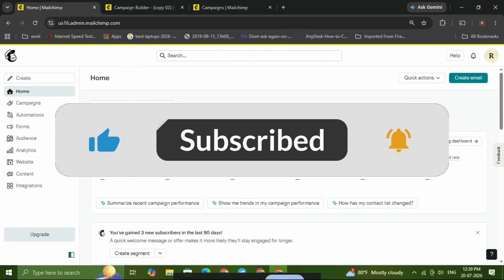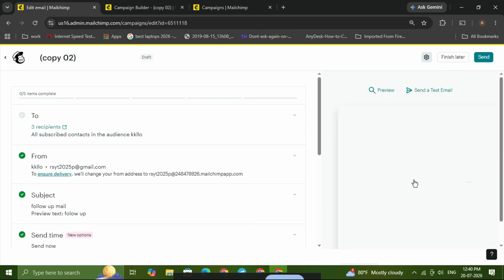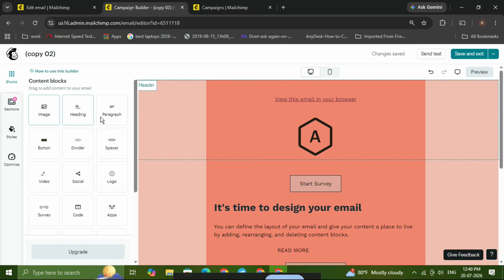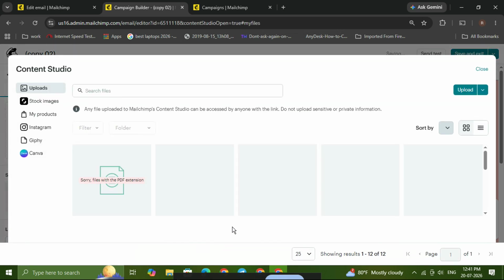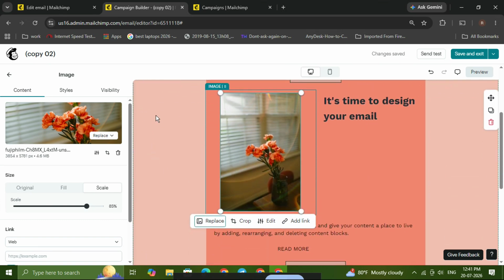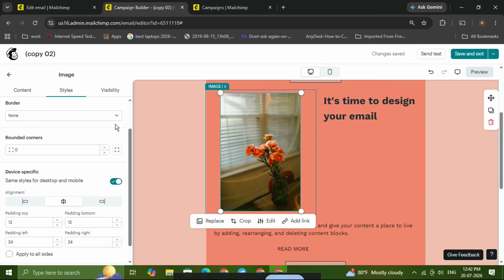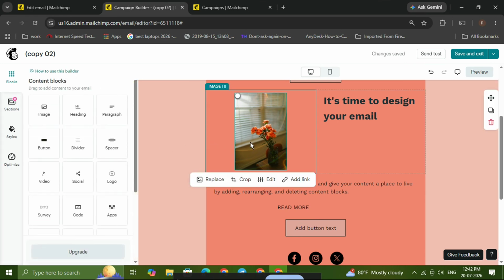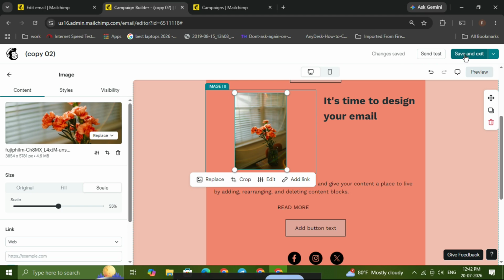How To Add Image In Mailchimp (Easy Step-By-Step Guide)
Learn how to add an image in Mailchimp step by step. This tutorial shows how to open your campaign, insert an image block, upload or select an image, customize the layout, preview your email, and save your changes.

🕚Timestamps:
0:00 Intro
0:14 Sign In To Mailchimp
0:31 Open The Campaigns Section
0:48 Open The Email Editor
1:06 Add An Image Block
1:28 Upload Or Select An Image
1:54 Customize The Image
2:24 Preview The Email
2:38 Save Your Changes

✍️What You'll Learn In This Video:
• How To Sign In To Mailchimp And Open A Campaign
• How To Add An Image Content Block To Your Email
• How To Upload, Browse, Or Import Images From Canva
• How To Customize Image Alignment, Size, And Spacing
• How To Preview A Mailchimp Email Before Sending
• How To Save And Finish Your Email Design

💡Pro Tips:
• Use high-quality images to keep your emails looking professional.
• Keep image sizes optimized so your emails load faster.
• Always send a test email before publishing your campaign.
• Make sure your image supports the message in the email.
• Use consistent branding across all campaign visuals.